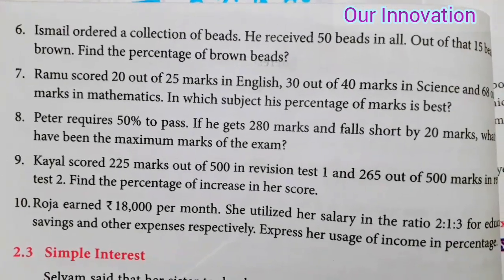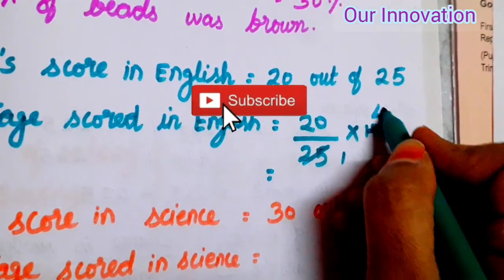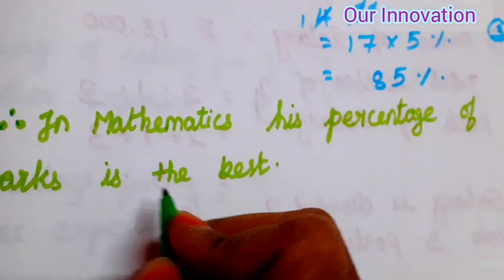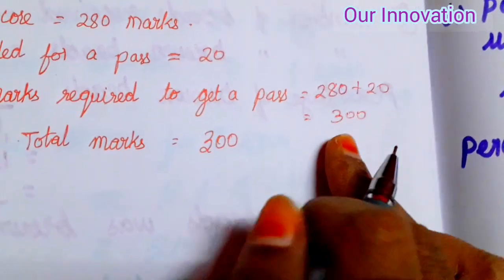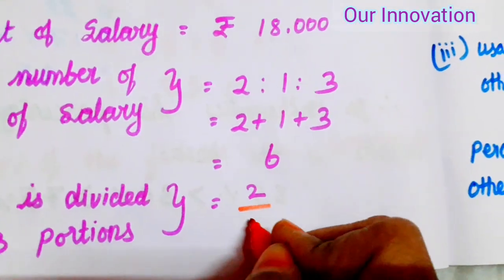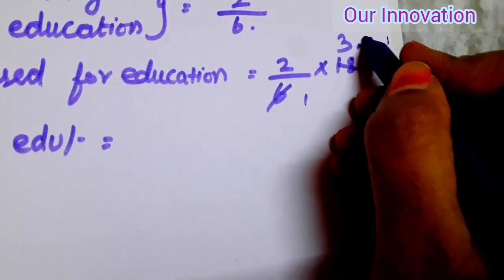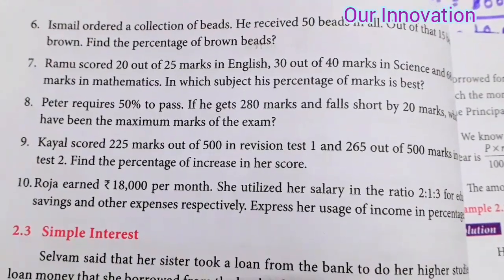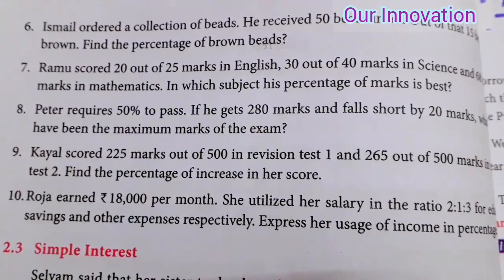7th std Maths-Term 3-chapter 2 percentage and simple Interest-Exercise 2.3(Sum 6to10)-pg no38-part 9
7th Maths Term 3 fully completed:
Chapter 1 Numbers system
Chapter 2 Percentage and Simple Interest
Chapter 3 Algebra
click the below👇 playlist link to see
all the videos